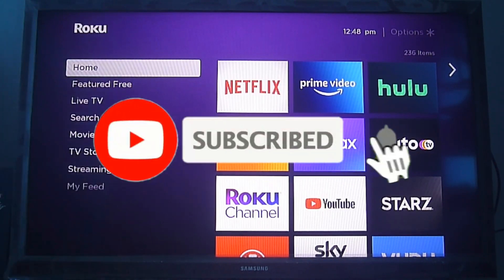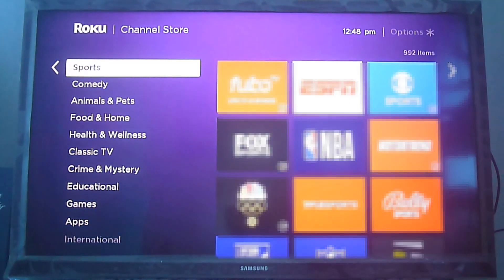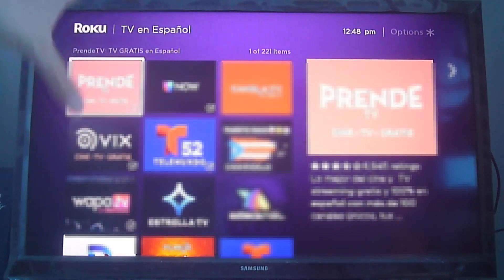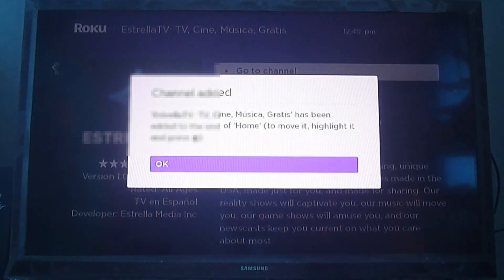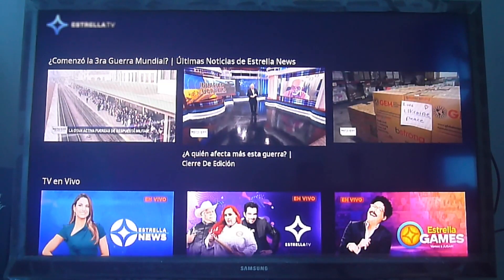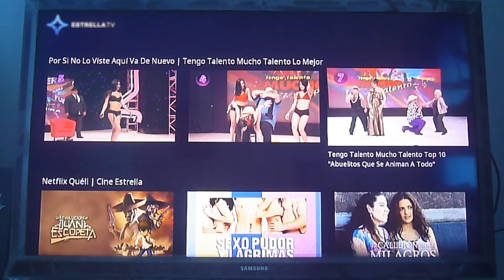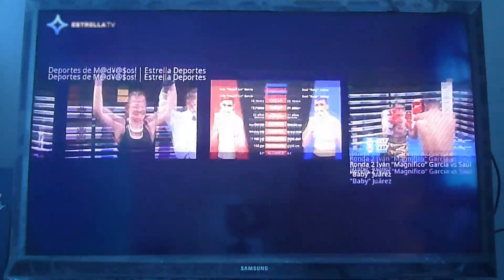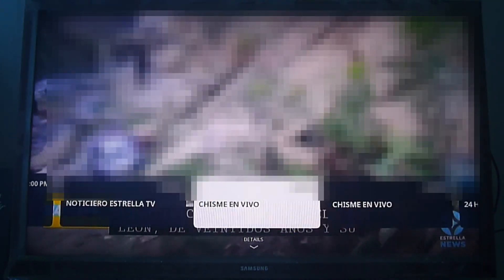Estrella TV app for Roku! More spanish content such as tv, news and more on Roku!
On this video we bring you another great app available from the official Roku appstore.  It is Estrella TV, an app with tons of spanish speaking content, both on demand and streaming, so that you can enjoy more content on your favorite Roku devices.  Don't miss it.  If you cannot find it on the appstore, its because you have a regional Roku account.  VIsit our other videos or website on how to solve this issue!

00:01-00:15 Intro
00:16-01:15  Estrella TV app installation
01:16-03:25 app review